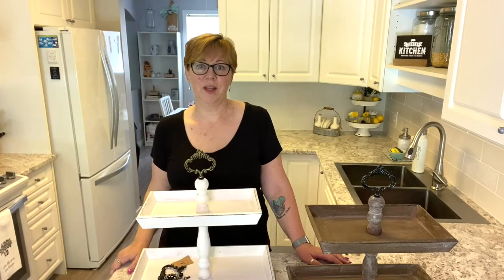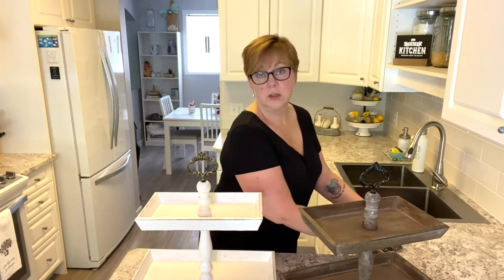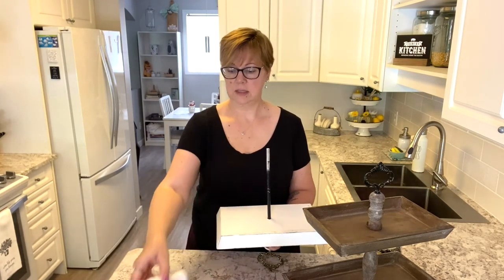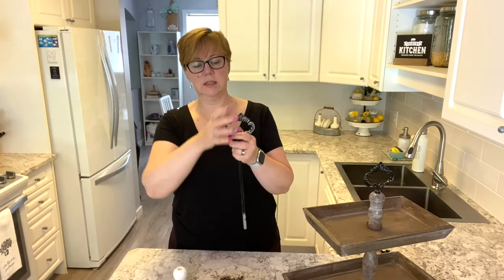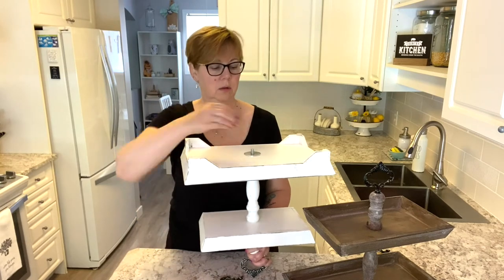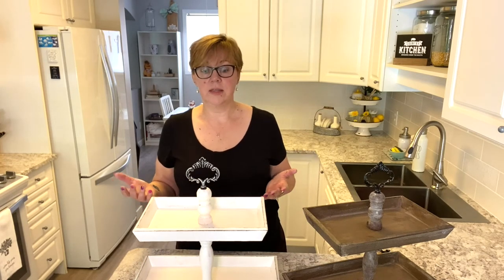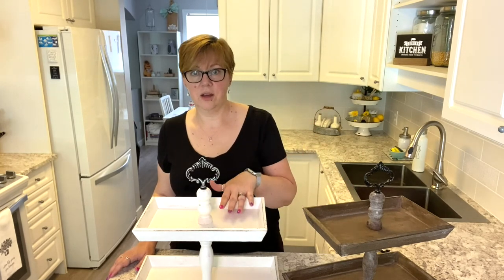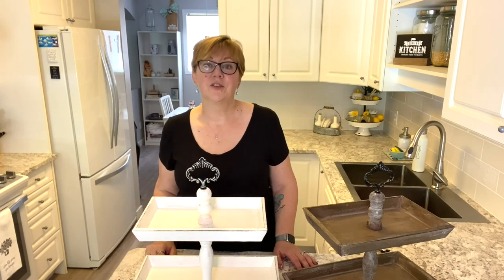Amazon Tiered Tray Review - Our Little Handmade Home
Farmhouse decor and tiered trays in particular are showing no signs of disappearing!  In fact, there seem to be more and more options all the time.  If you love the look of tiered tray decor but aren't sure where to start, watch this product review of a Felt Creative Home Goods 2-tier tray from Amazon.  Find out why this is the product I choose for my decorating needs!

Tiered Tray by Felt Creative Home Goods